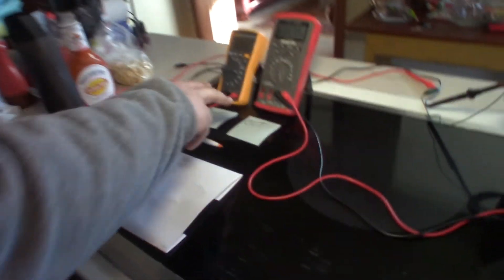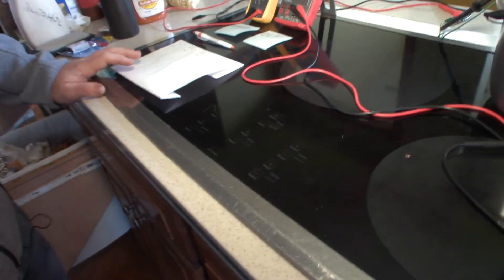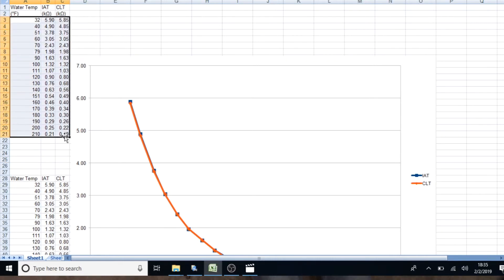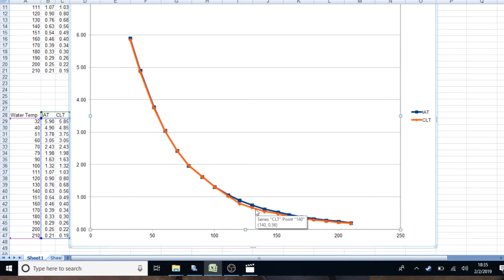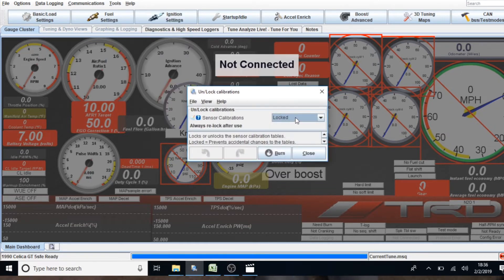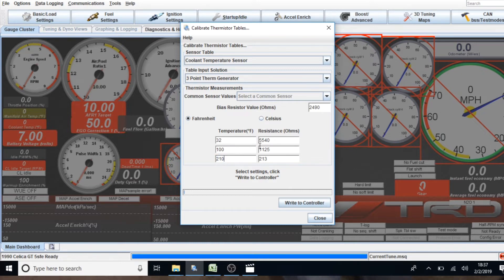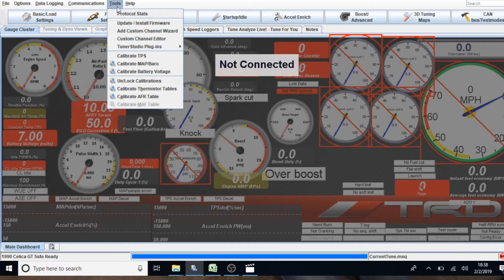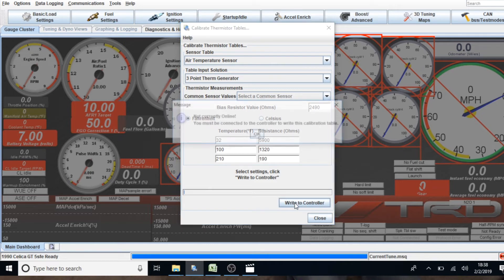Megasquirt IAT & CLT Sensor Calibration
Temperature sensor calibrations for the Megasquirt and Microsquirt units. Getting this set up properly could make the difference in everything because it is used throughout the calculations for fuel and ignition in various conditions.